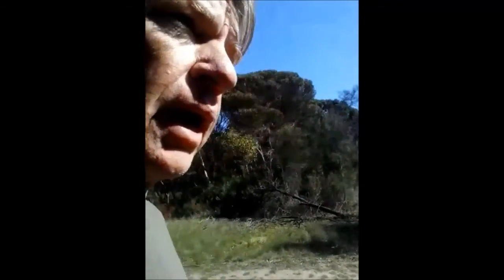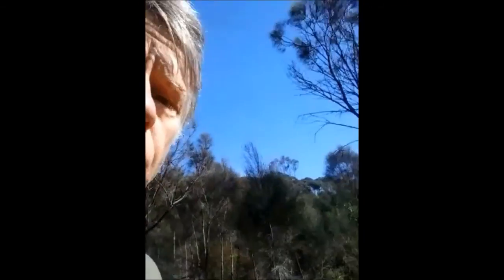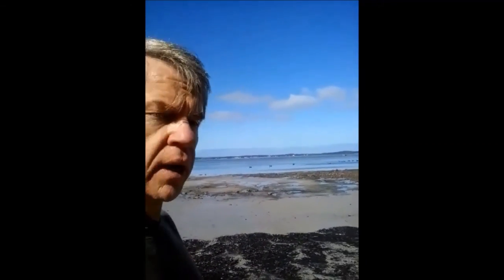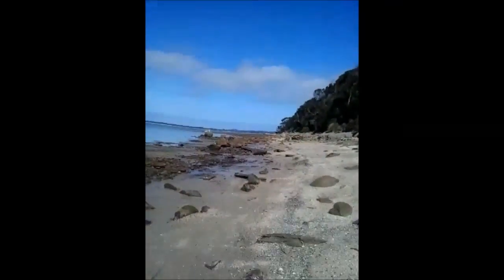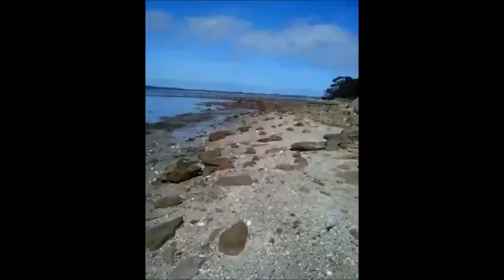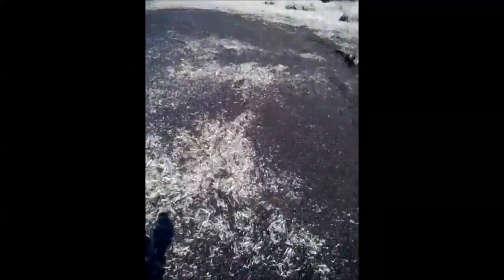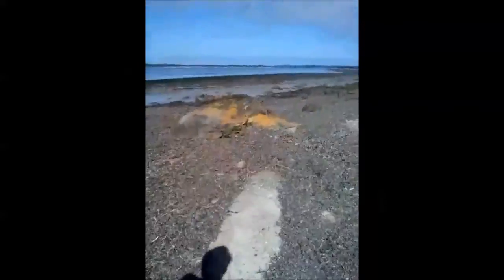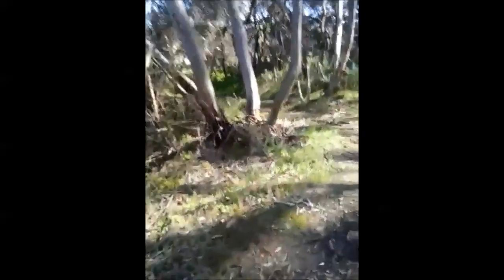Tough Mudder Training Run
Tough Mudder training run at American River, South Australia